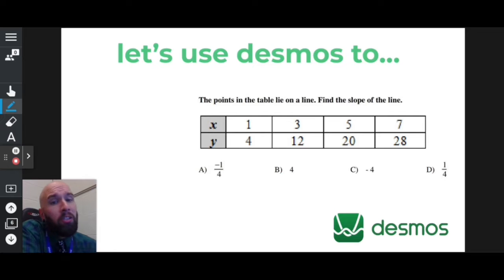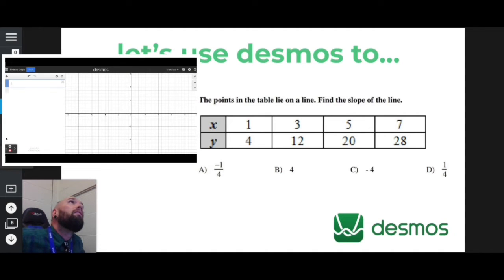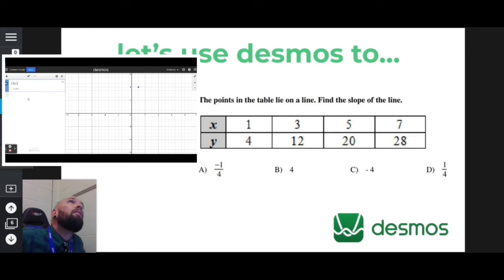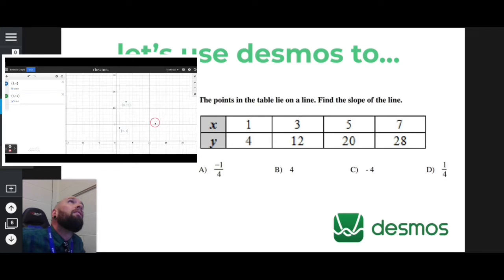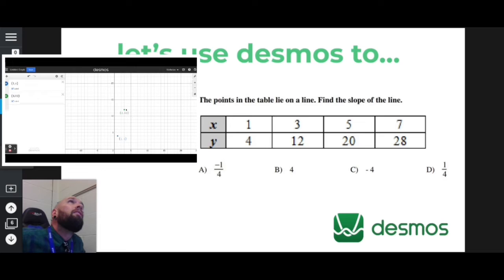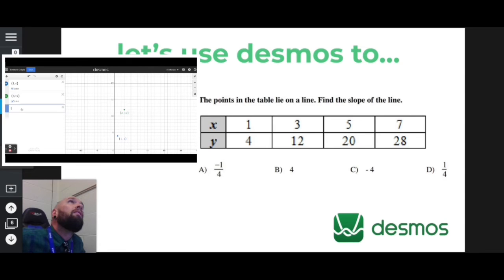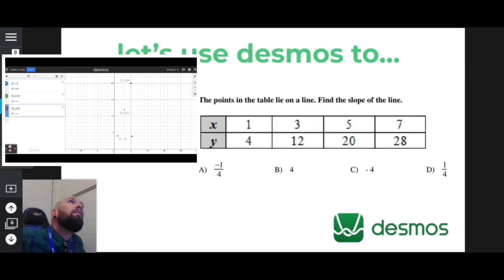DESMOS Graphing Calculator - Find the Slope of a Line from a Table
Let’s use DESMOS to graph points from a table and find the slope.

This example and all of my “let’s use DESMOS” solve math questions using the Desmos graphing calculator, found

Nick Perich
Norristown, Pa .